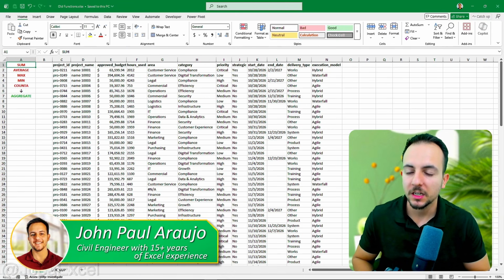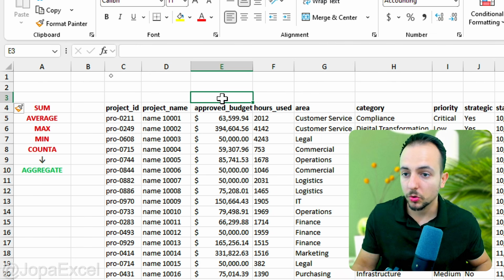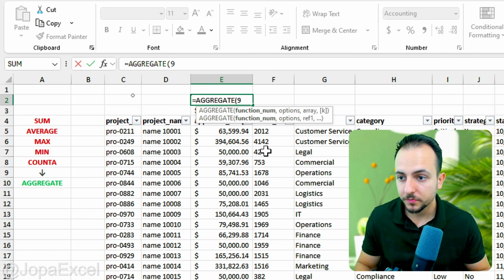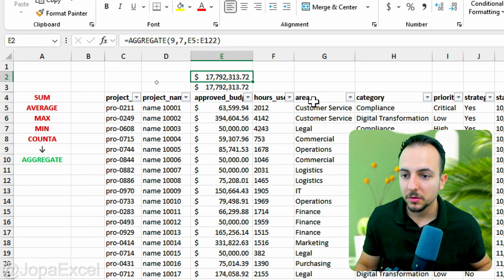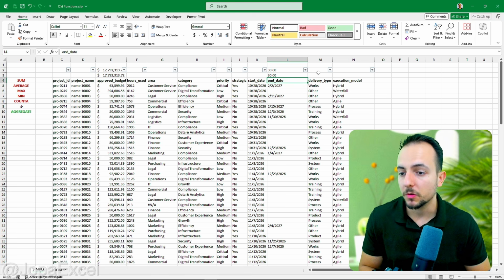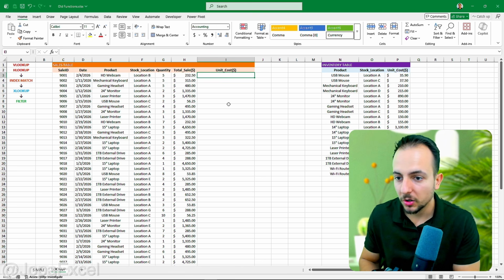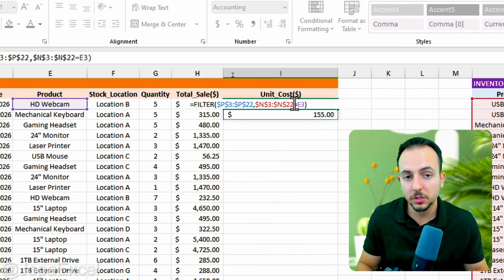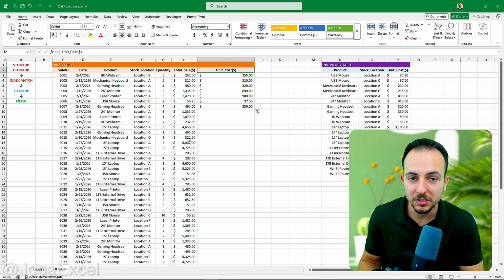Stop Using Old Excel Formulas! 2 Modern Functions That Replace 30+ | Excel 2026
In this free Excel tutorial, you will learn how to use the AGGREGATE and FILTER functions in Excel. These two formulas can save a lot of time in everyday work, help automate tasks, and replace many older Excel formulas that are often less flexible or less efficient.

The AGGREGATE function is extremely useful when working with filtered tables because it can calculate results based only on the visible rows. For example, you can quickly sum values by month, week, department, category, product, or customer, and the result updates automatically as you apply filters. Unlike a regular SUM formula, AGGREGATE is built to work much better with filtered data. It can also return averages, maximum values, minimum values, counts, and more, which makes it one of the most powerful and versatile Excel functions for reporting and analysis.

The FILTER function can also replace several traditional lookup formulas. Imagine you need to return a product cost based on multiple criteria, such as product name and warehouse location. Older solutions often require helper columns or more complex combinations using VLOOKUP, XLOOKUP, INDEX and MATCH, or HLOOKUP. With FILTER, you can return exactly the data you need using multiple conditions in a much simpler way.

Another major advantage of FILTER is that it can return all matching results, not just the first one. For example, you can pull all sales from a specific region, all records for a certain month, every row from a category, or every matching transaction for a product. Doing that with older lookup formulas usually requires extra columns and more complicated setups. FILTER makes the process much easier because it is designed to return complete matching datasets dynamically.

This Excel lesson is perfect for anyone who wants to modernize their spreadsheets, improve data analysis, and replace outdated formulas with faster and smarter solutions.